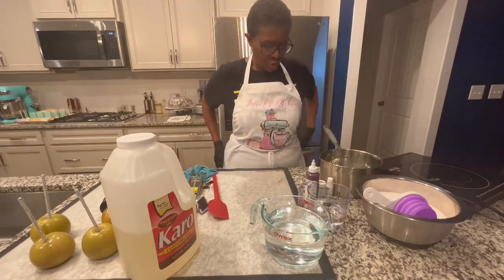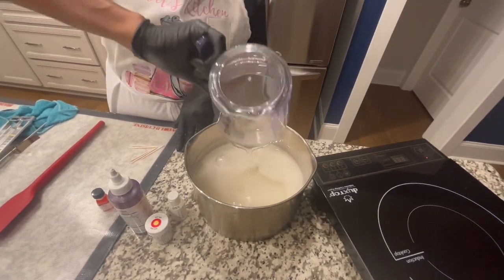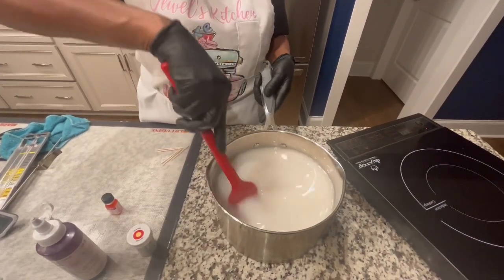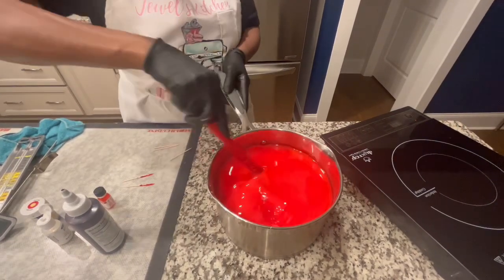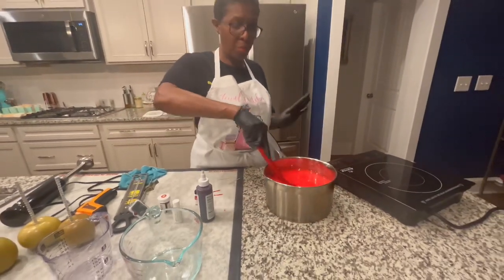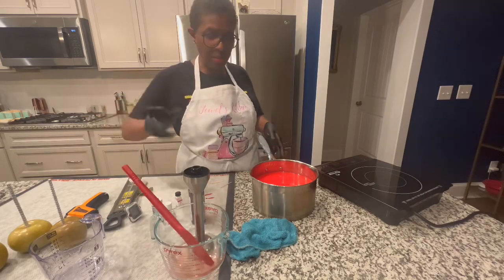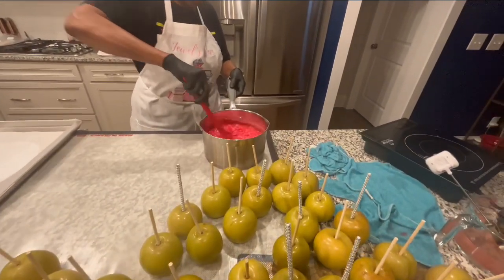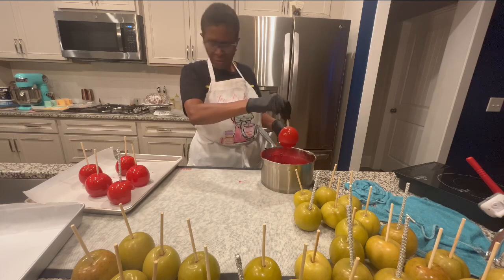USING THE EMERGING BLENDER￼ TO STIR CANDY APPLE MIX VS SPATULA THE FIRST EVERY TO DO IT ￼